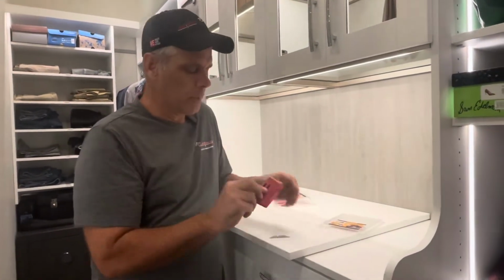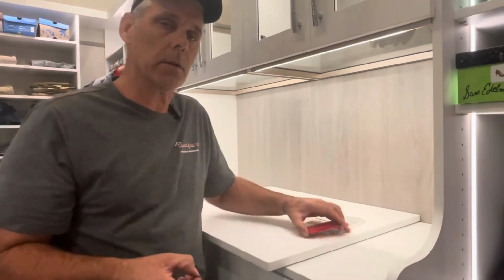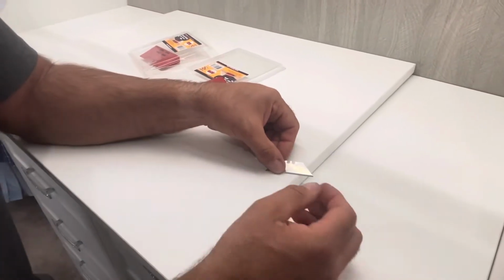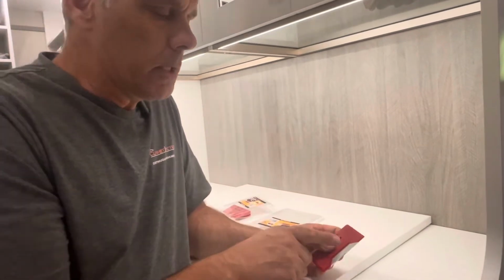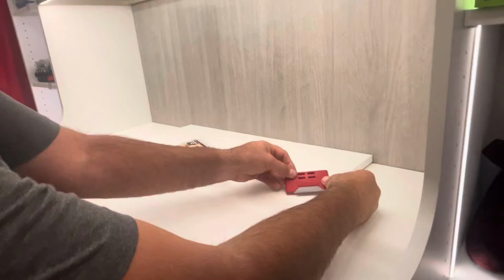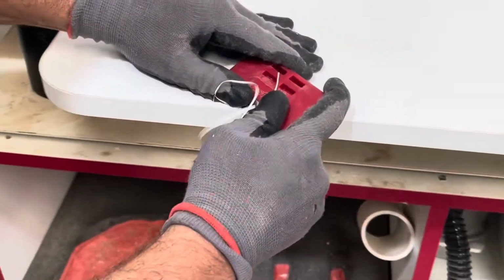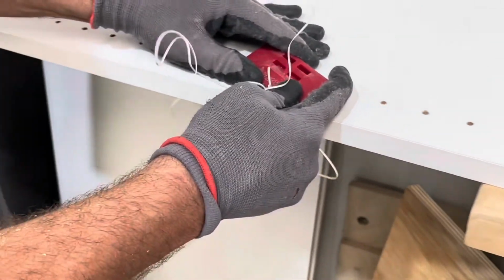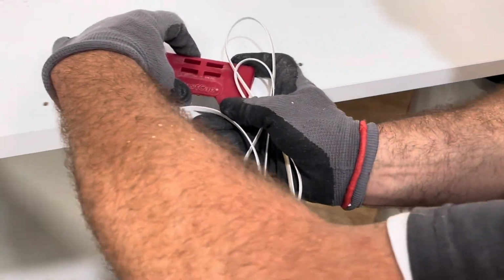Easiest way to trim edge banding on melamine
How to trim edgebanding. Trimming PVC edgebanding on melamine is easy and quick with a Fastcap Quick N Easy edge trimmer

Select the Quick n Easy trimmer.

I designed this trimmer to be quick n easy to trim pvc edgebanding using a simple utility knife. Easy to use, uses standard utility knife blades and holds blade at perfect angle to easily slice through 1mm edge tape both iron on edgebanding and glue applied pvc. Not for use on real wood or wood veneer panels. This video explains how to trim edge banding on a shelf and shelving.